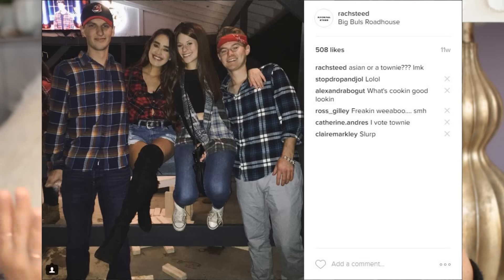TRUTH ABOUT SORORITY RECRUITMENT | My Experience + Advice from Formal Rush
in this video i share my advice +experience with formal sorority recruitment at miami university when i rushed last year!

Rach